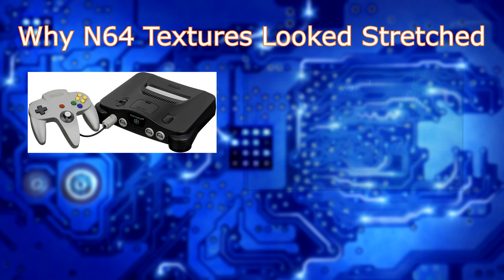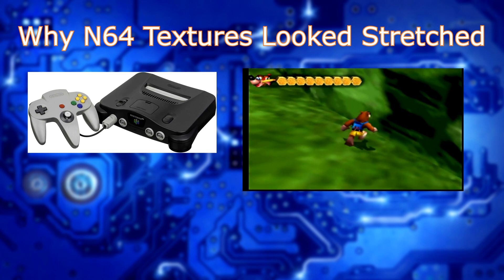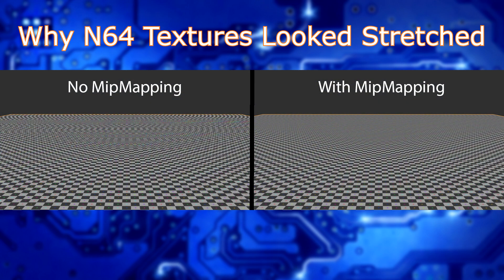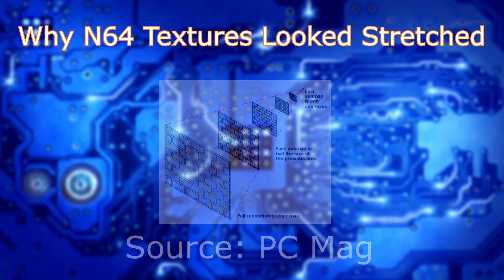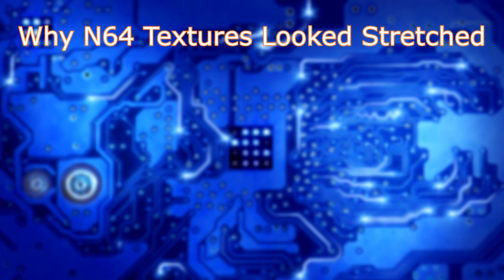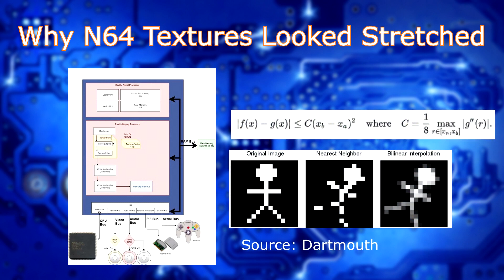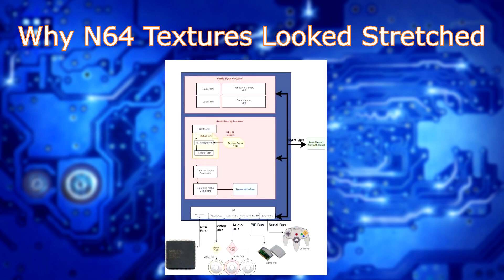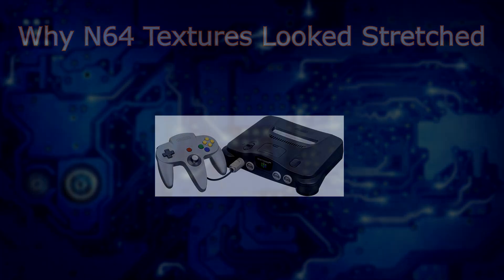Why Did N64 Graphics Look Stretched and Blurry?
Something I failed to mention about Mipmapping is that it is primarily used for reducing noise in the scene because of the averaging that is done between points, so it smooths out the image.
Limited ROM space for lack of detailed textures was the main cause along with the 4 kB texture cache.
Nintendo painted themselves into a corner with this and the choice of cartridges.